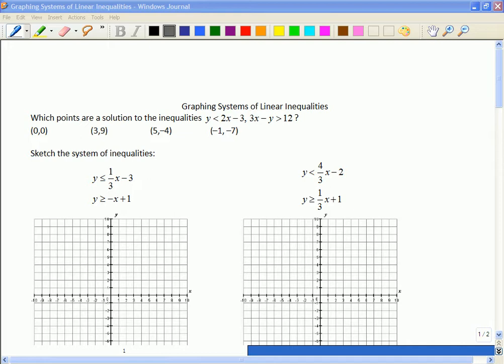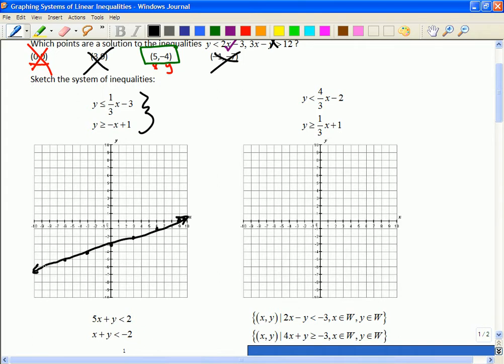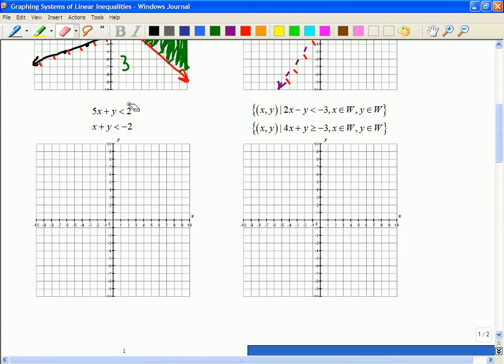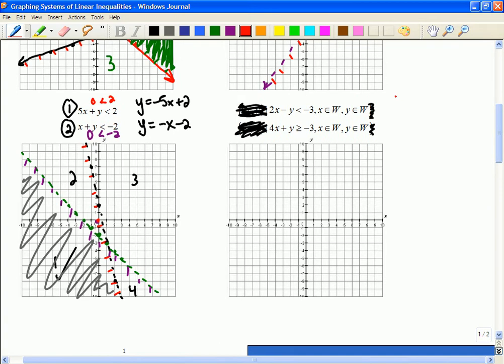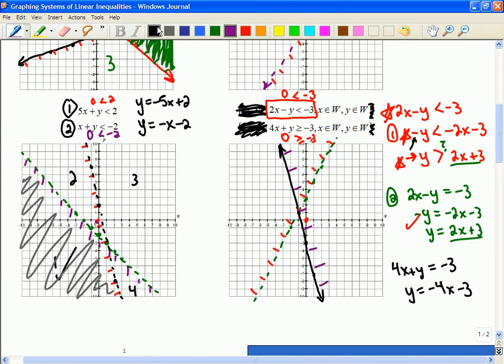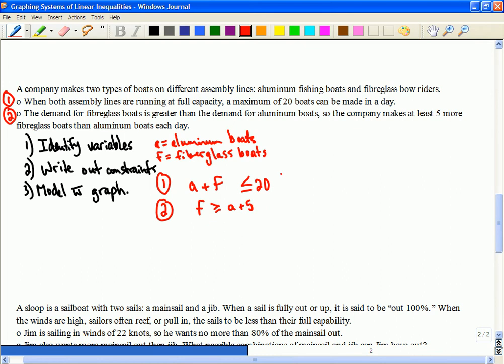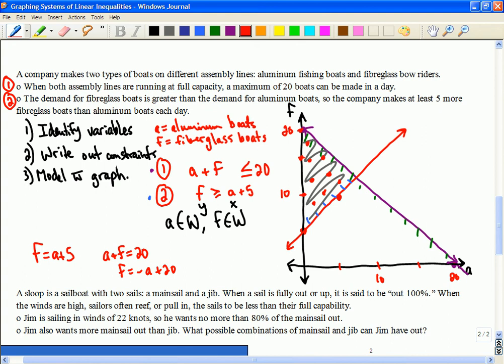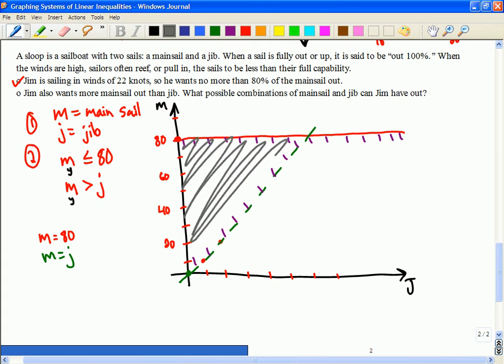Mr Joyce - Graphing Systems of Inequalities - Foudations of Math 11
In this lesson we looked at how to graph a system of two inequalities and model a few word problems